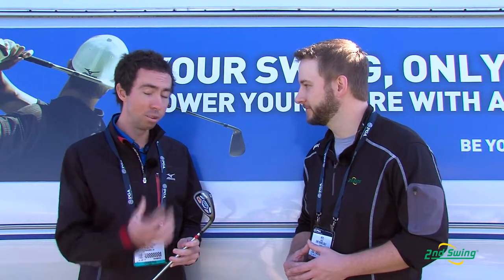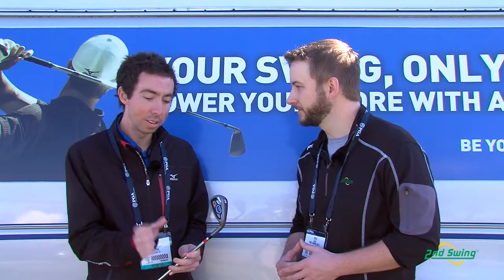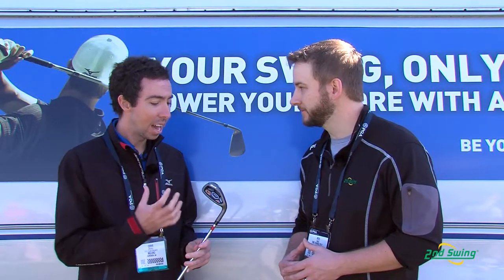Mizuno JPX EZ Irons Review - 2nd Swing Golf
2nd Swing Golf club specialist Pete Karle talks to Mizuno Golf Club Engineer Chris Voshall about the Mizuno JPX EZ irons.